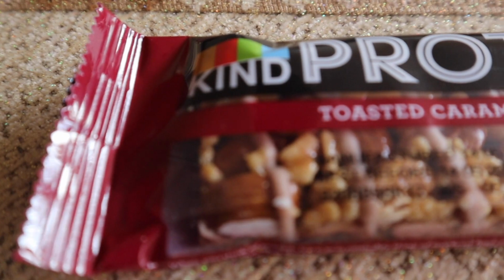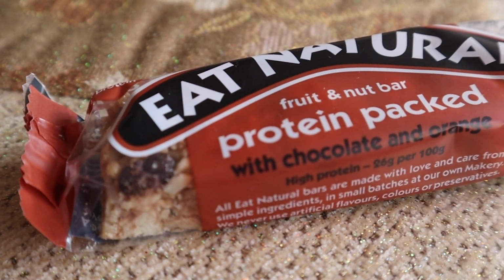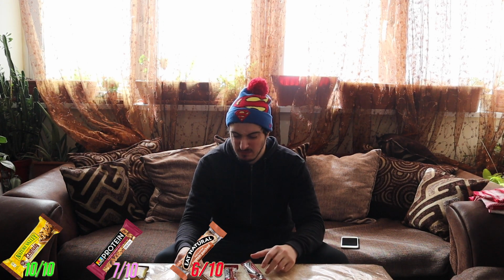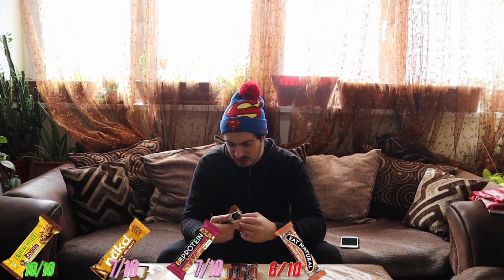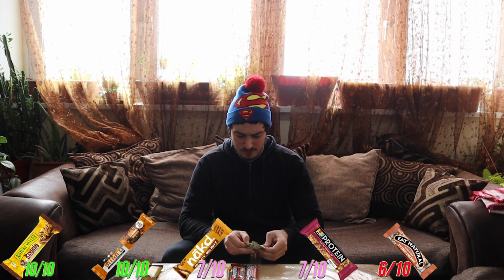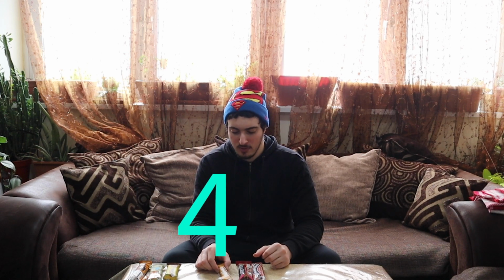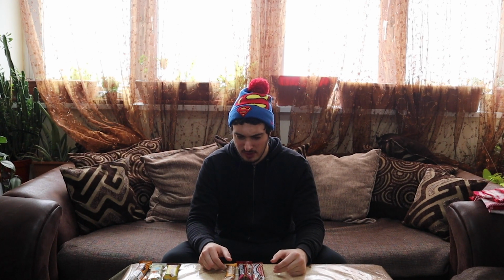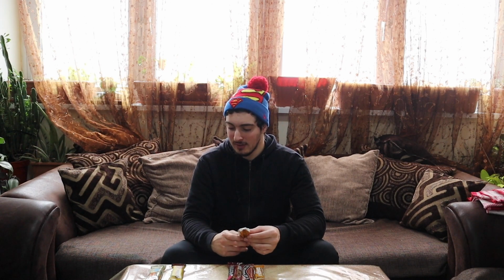Feyan reviews: Protein Snacks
In this series we take our taste palettes on an adventure around the world to determine the greatest junk food cuisines in the WORLD. Today its not so much international but more diet help as this video helps shape the protein snacks that will help you secure your workout gains and make sure you get jacked as fast as possible